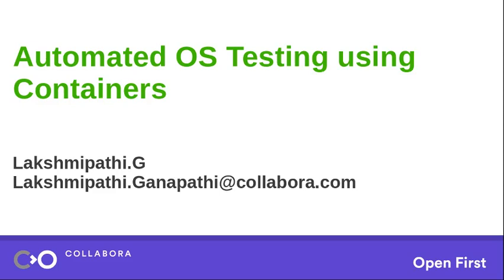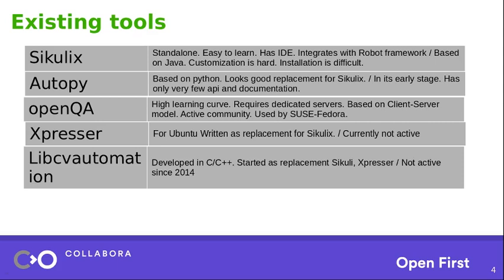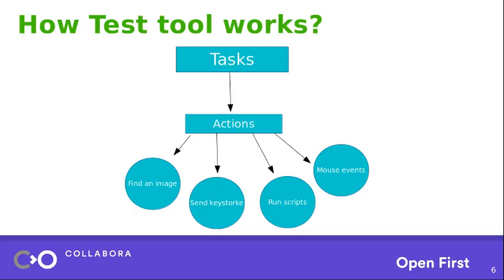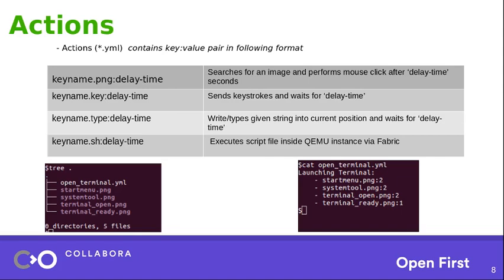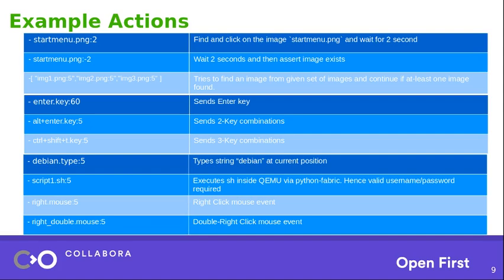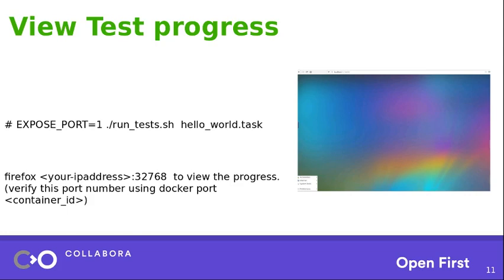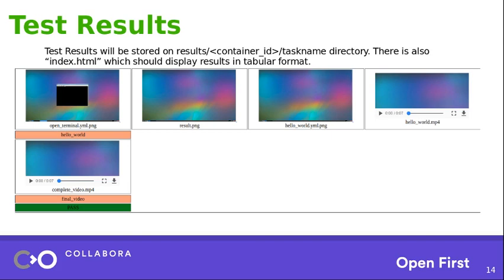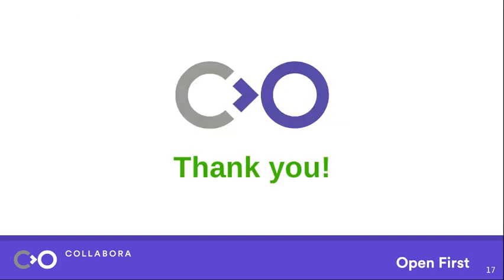Automated OS Testing Using Containers - Lakshmipathi.G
FOSSASIA Summit 2020 - Cloud Track